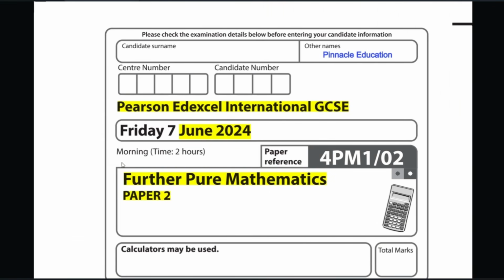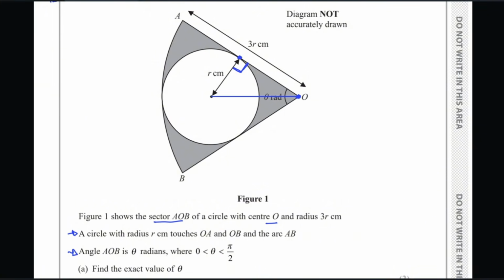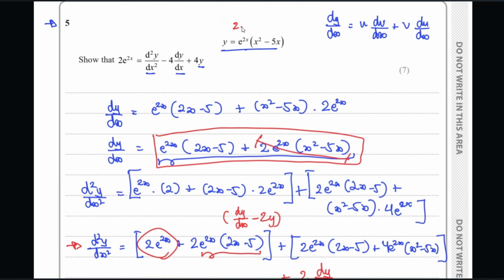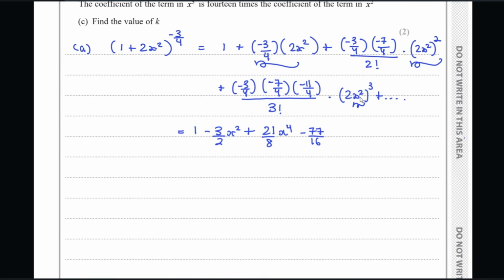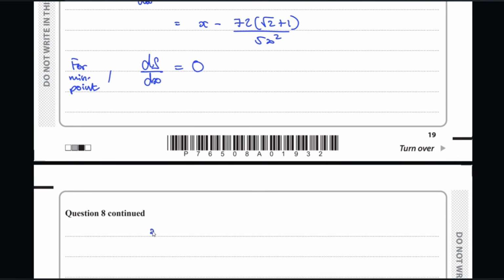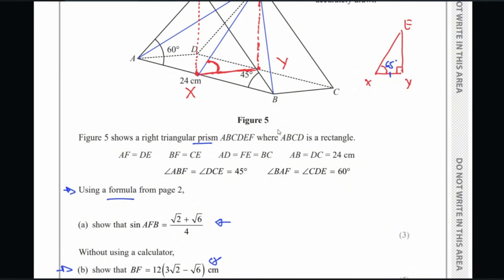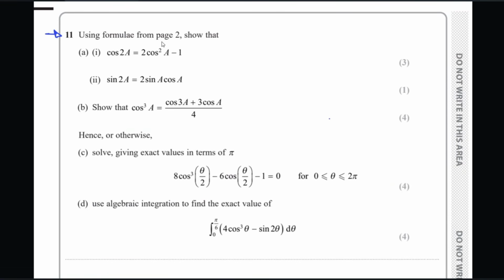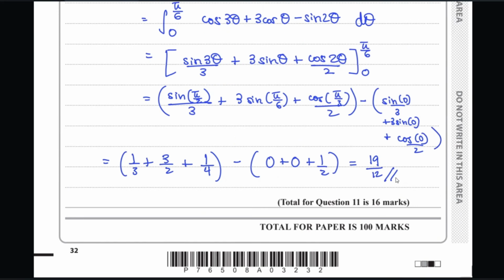Practice this MAY JUNE 2024 FP Maths Exam With Me! | Edexcel IGCSE 4PM1/02 Past Paper Walkthrough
Struggling with Edexcel IGCSE Further Pure Mathematics (4PM1/02)?
In this video, we work through the May/June 2024 FP Maths Paper 2 together, step by step, exactly like you should in the exam.

📂 Resource Hub (question paper, mark scheme, examiner’s report and grade boundaries)

📚 Need help with Maths or Physics? I offer online tutoring for IGCSE, IAL, SAT Math, and IB. Choose 1-on-1 lessons or a small group of 2–3 students (you and 1–2 friends).

Please include the subject and level you’re studying.

⏱️ Chapters
00:00:00 Introduction
00:00:12 Q1 The Factor Theorem & the Discriminant
00:08:43 Q2 Sum and Products of Roots
00:15:44 Q3 Circles & Sectors
00:22:21 Q4 Solving Equations Using Graphs
00:28:52 Q5 Differentiation
00:37:12 Q6 Volume of Revolution about the Y-Axis
00:46:25 Q7 The Binomial Expansion
00:57:37 Q8 Surface Area of a Prism & it’s Minimum Value
01:13:59 Q9 3D Geometry & Trigonometry
01:32:28 Q10 Vectors
01:43:30 Q11 Trigonometric Identities & Solving Trigonometric Equations
02:00:40 Outro

All questions featured in this video are sourced from past examination papers. Copyright of all examination materials belongs to the respective awarding body (Pearson Edexcel).